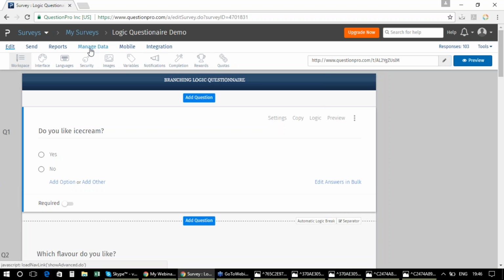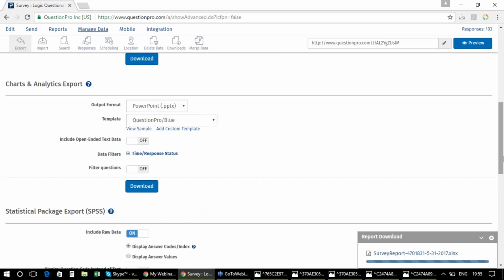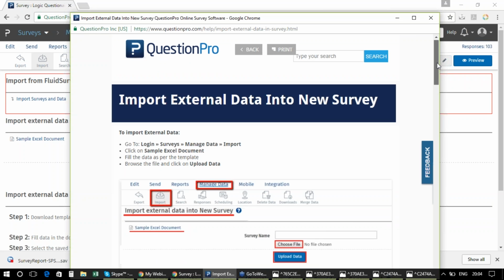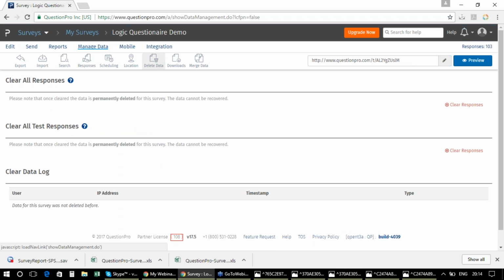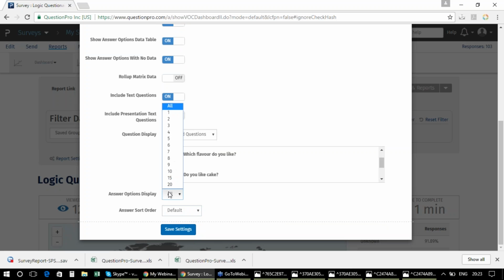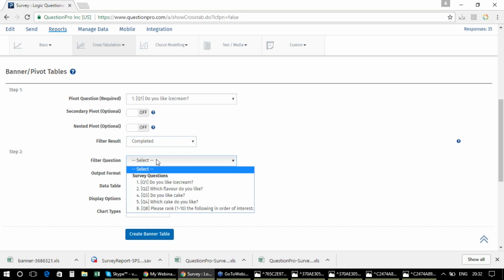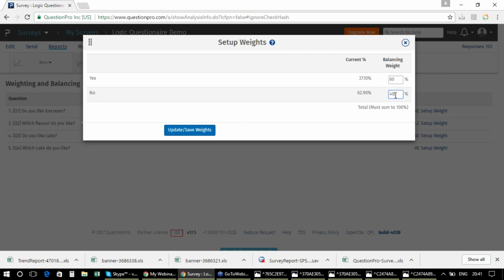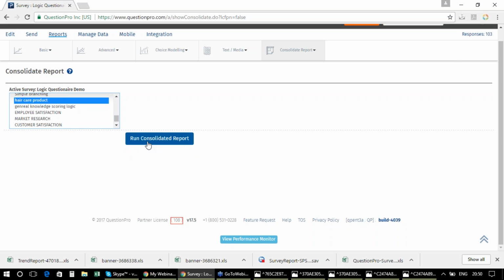2017 05 31 19 45 Internships Made Easy With QuestionPro Part 3